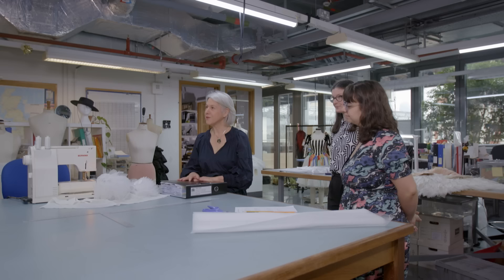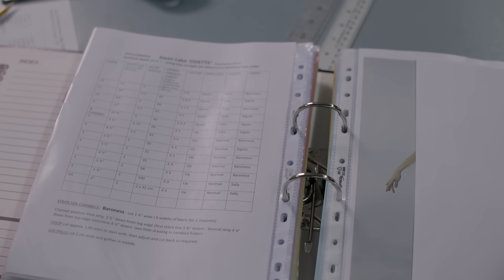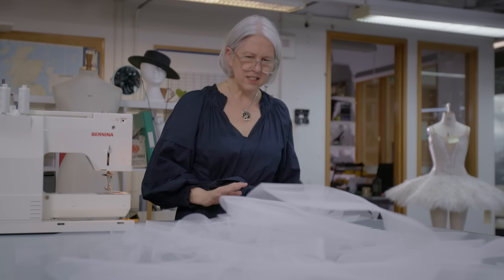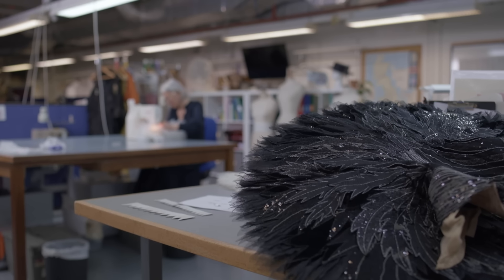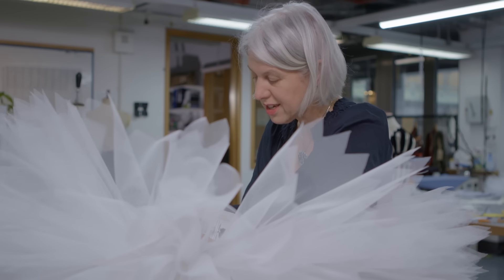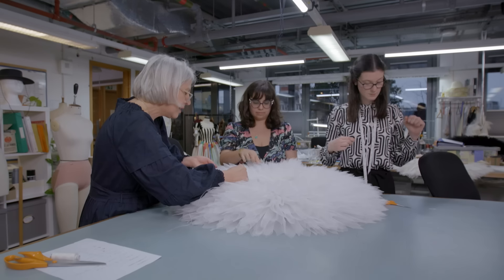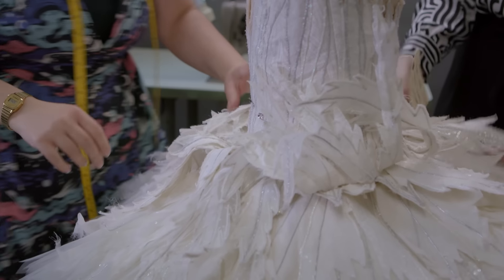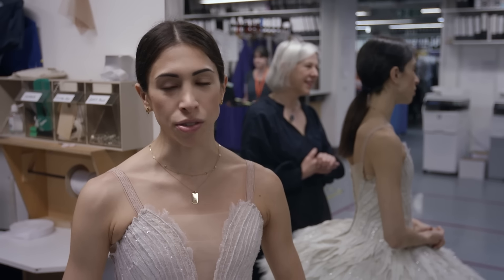Making Tutus for The Royal Ballet’s Swan Lake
Find out how the Costume Revival Workroom team make the elegant tutus for The Royal Ballet's Swan Lake

If you want to make your own tutus, check out Amanda Hall's "Making Tutus" book, a quintessential guide to crafting your own